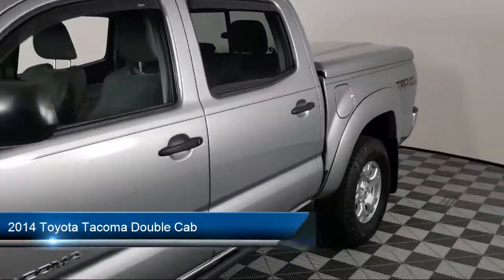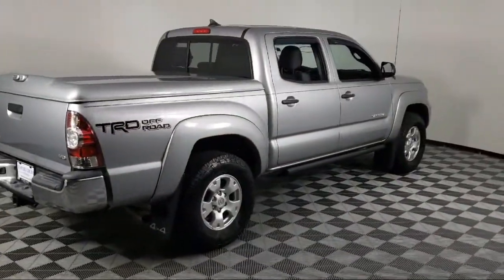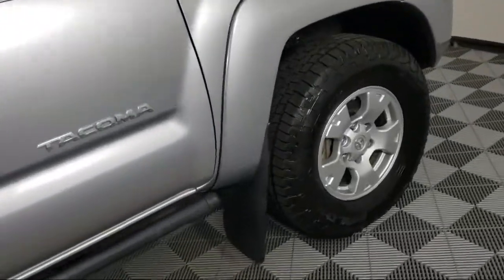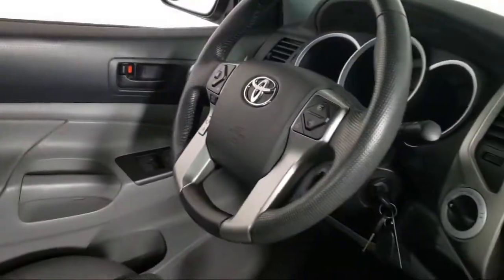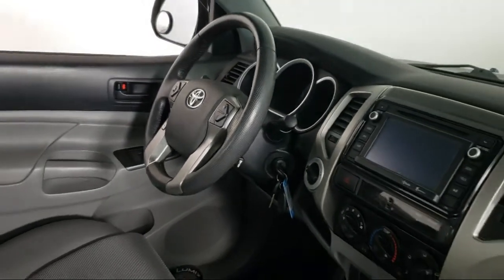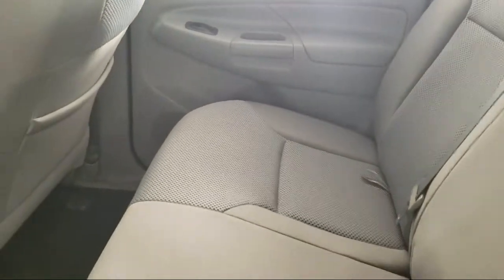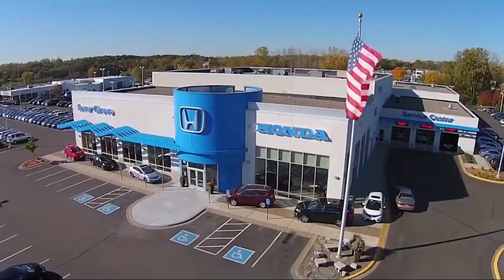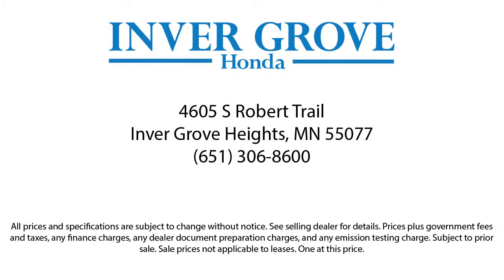2014 Toyota Tacoma Double Cab Inver Grove Heights St. Paul Minneapolis Woodbury Burnsville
2014 Toyota Tacoma Double Cab Stock Number: P11727 Vin:5TFLU4EN0EX088401.